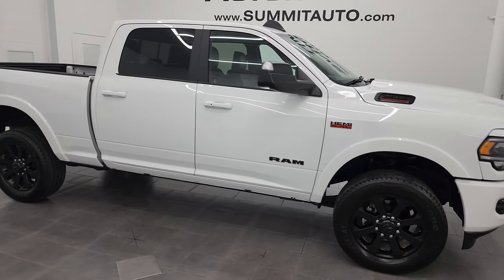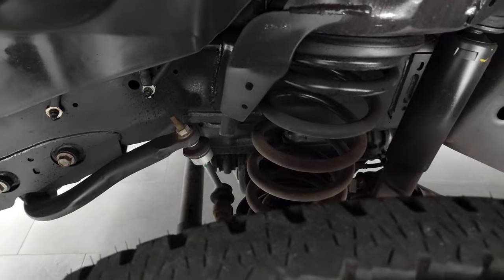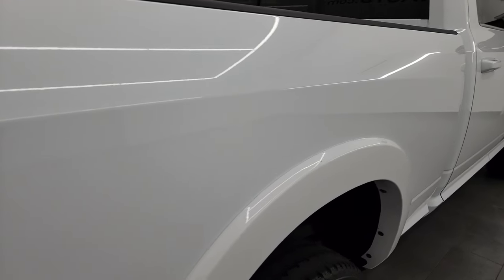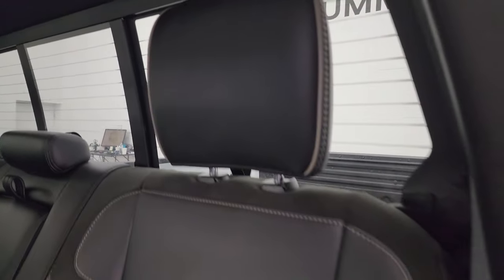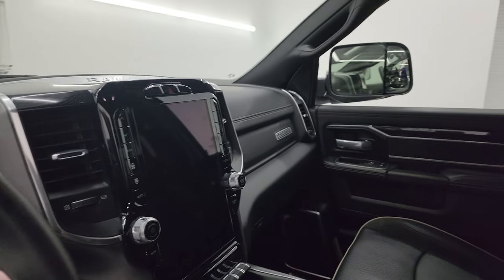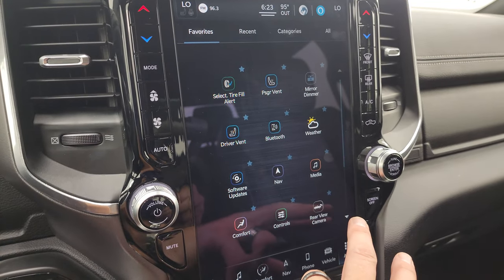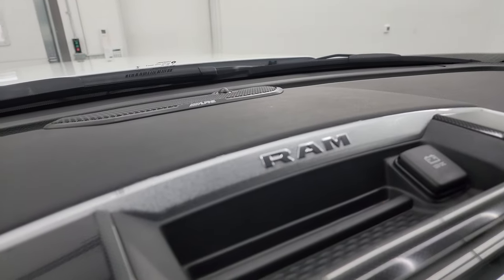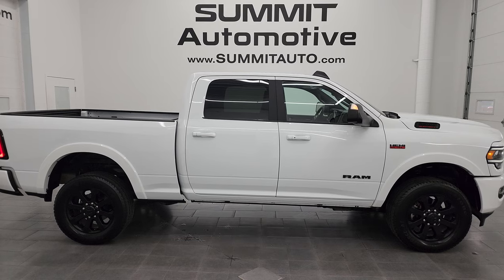2022 RAM 2500 LARAMIE LEVEL A NIGHT 6.4L HEMI GAS 4K WALKAROUND 14048Z SOLD!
This 2022 RAM 2500 LARAMIE LEVEL A NIGHT EDITION IN BRIGHT WHITE CLEARCOAT FOR SALE IN FOND DU LAC OSHKOSH WISCONSIN 54935 is the vehicle we did walk around review of today.

Thank you for checking out this video of this 2022 RAM 2500 LARAMIE LEVEL A NIGHT EDITION IN BRIGHT WHITE CLEARCOAT FOR SALE IN FOND DU LAC OSHKOSH WISCONSIN 54935

STOCK: 14048Z
PRICE: $58,992
MILES: 14,356
MAKE: RAM
MODEL: 2500
VIN: 3C6UR5FJ0NG252961
LOCATION: FOND DU LAC OSHKOSH WISCONSIN, 54937 TRUCKS ON 41

CLEAN TITLE HISTORY! CLEAN CARFAX! 6.4 Liter V8 Hemi Engine with MDS Multiple Displacement System, 410 Horsepower, Full Four Door Crew Cab, Short Box 6 1/2 Foot Shortbox, Night Edition, Laramie Package, Level 1, 8 Speed Automatic Transmission, 4x4 Push Button Four Wheel Drive 4WD, Factory GPS Navigation System, Reverse Backup Camera Rearview Camera, Non Smoker, Dual Power Air Conditioned Ventilated and Heated Seats, Black Ebony Leather Seats, Suede and Leathers Seats, Bucket Seats, Memory Driver's Seat, Full Towing Package with Receiver Trailer Hitch, Wiring and Transmission Cooler Tow Package, Factory Brake Controller, Fold Up Tow Mirrors, Heat Power Mirrors, LED Side Lights, Power Blind Spot Mirrors, Power Fold in Power Mirrors with Built-in Directional Signals, Electronic Stability Control Traction Control ESC, Firestone Transforce AT LT285/60 R20 Tires, 20 Inch Rims Premium Wheels, Painted Alloy Rims Premium Wheels, Four Wheel Disc Brakes, Power Fold Down Running Boards, Bedmat, Bedrail Covers, LED Fog Lights, LED Headlights, LED Running Lights, LED Tail Lamps, Raise Assist Tailgate, Sonar with Front and Rear Bumper Sensors, Locking Tailgate, Power Drop Down Tailgate, Fender Flares, 12" Uconnect 5 Radio With 12-inch Display, AM / FM Radio Tuner, Sirius/XM Satellite Radio Capabilities Sirius / XM, 7-Inch Multi-View Display, Alpine Premium Audio Sound System, Offroad Pages With Temperature Guages, Pitch And Roll Display, and Drivetrain Display, SOS / Assist System, U Connect Hands Free Bluetooth Hands-Free Phone System Blue Tooth, Android Auto Compatible, Apple Car Play Compatible, Auxiliary MP3 Jack Portable Audio Connection, Factory Subwoofer, USB C Jack, USB Jack Portable Audio Connection, Enter-N-Go System Keyless Entry System, Keyless Entry with Factory Remote Start, Push Button Start, Power Sliding Rear Window Rear Window Defroster, Adjustable Height Seatbelts, Driver and Passenger Front Air Bags, L.A.T.C.H. Child Safety System, Side Curtain Air Bags SRS Safety Restraint System, Heated Steering Wheel Multi-Function Steering Wheel Controls, Homelink System with Three Programmable Buttons for Garage Doors, Lighting Systems & Security Systems, Compass, Outside Temperature Display and Mileage Display, Dual Multi-Zone Climate Control , Power Adjustable Pedals, Factory Floormats, Loadfloor Boot Tray, Storage Compartment Under Rear Seats, Air Conditioning AC, Cruise Control, Power Locks, Power Windows, Tilt Steering Wheel, Automatic Headlights Autolamp, 115V / 400W AC Power Plug In, 3 Year / 36,000 Mile Remaining Factory Bumper to Bumper Warranty, Whichever comes first, 5 Year / 60,000 Mile Remaining Powertrain Factory Warranty, Whichever comes first, Bright White Clearcoat, CLEAN AUTOCHECK! Very very clean inside and out! This is one of the sharpest 2022 Ram 2500 crewcab shortbox 3/4 ton gas trucks on our lot! Make your move before this super clean 4wd is gone!

STOCK: 14048Z
PRICE: $58,992
MILES: 14,356
MAKE: RAM
MODEL: 2500
VIN: 3C6UR5FJ0NG252961